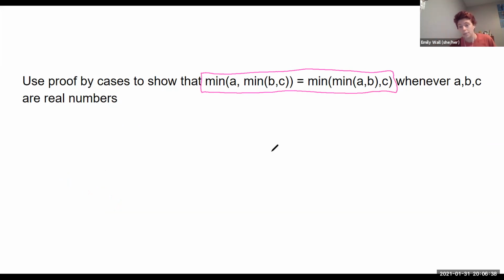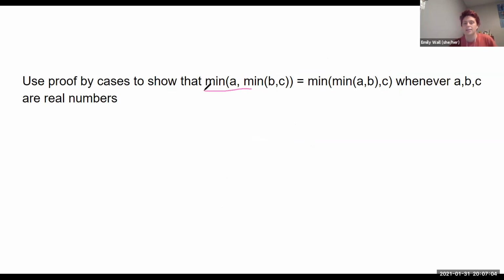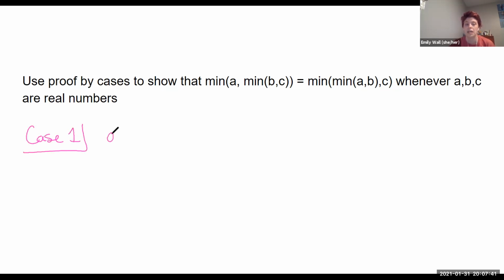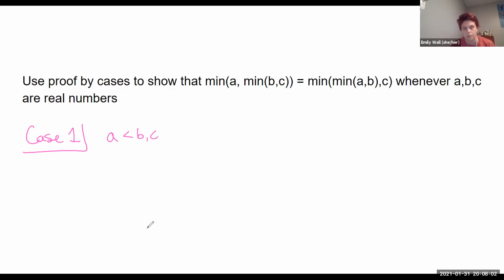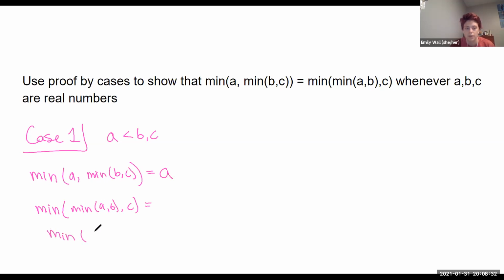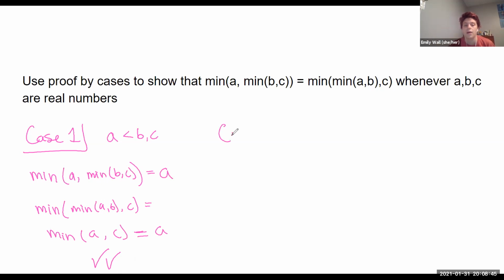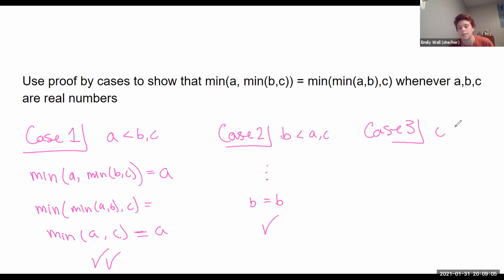Lec5 - example proof by cases